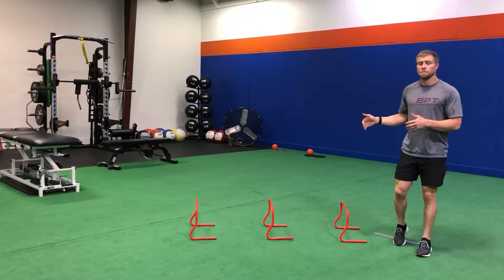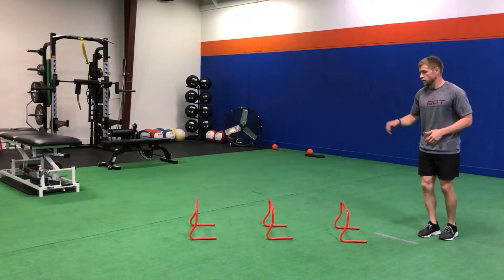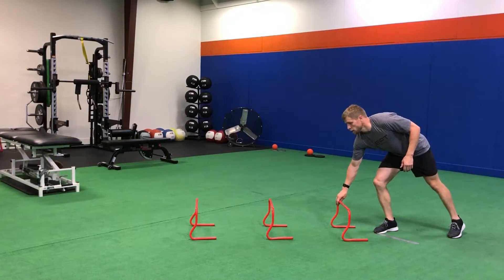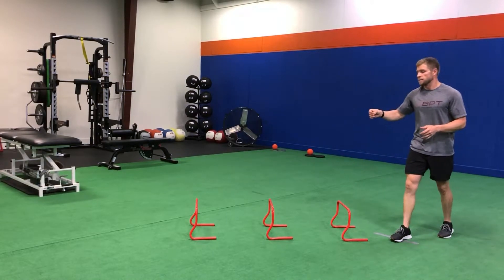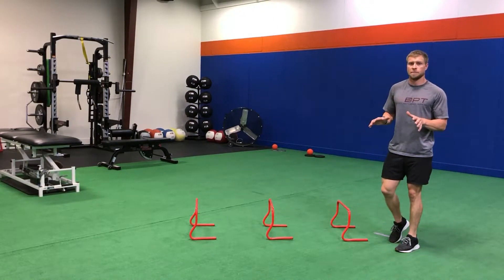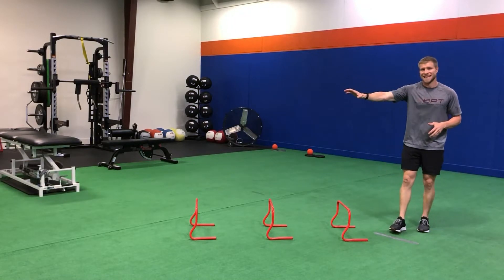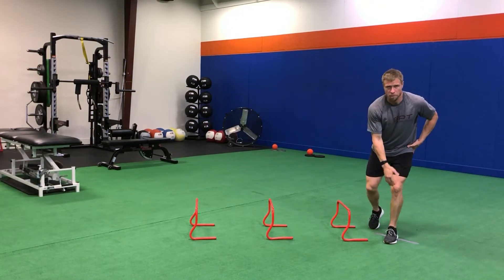1-leg High Hurdle Hop Mini Bounce w/Stick